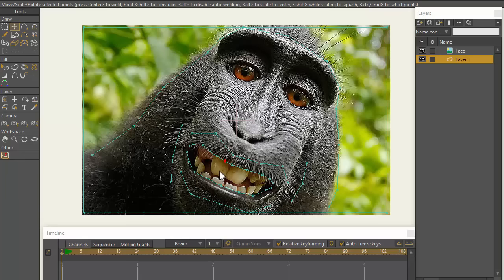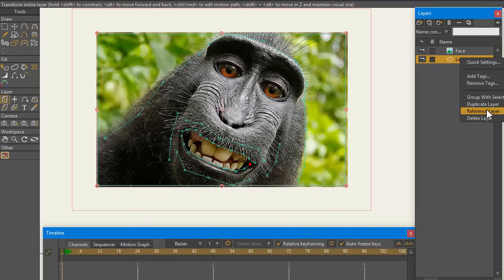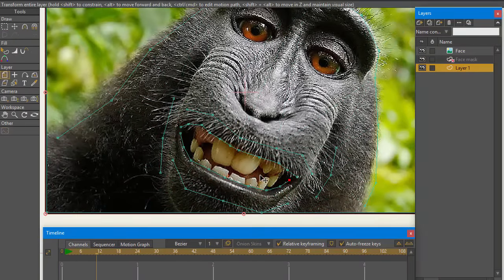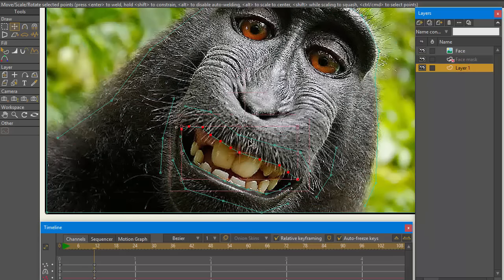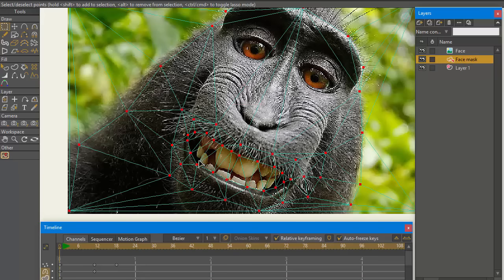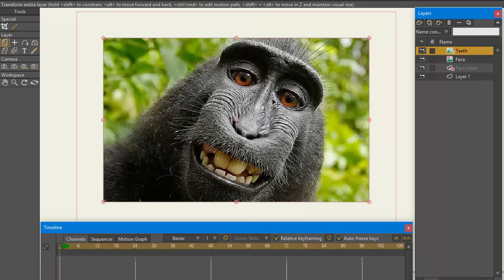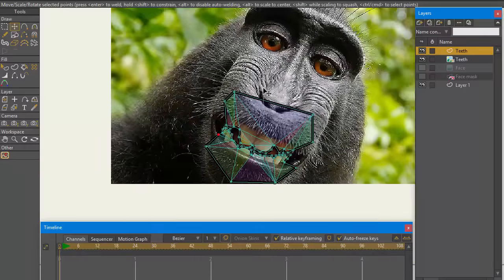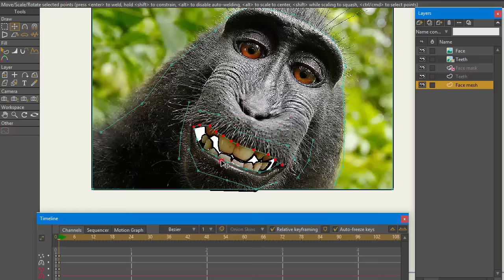Moho 12 - Adventures in Smart Warp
I show you some tricks, warts and all, to do with Smart Warp... I left in some confusing parts and how I dealt with them as this might be useful for your (and me) in the future :)

Sorry if you started watching the previous export of this vid, I messed up the settings - so replacing with this one!